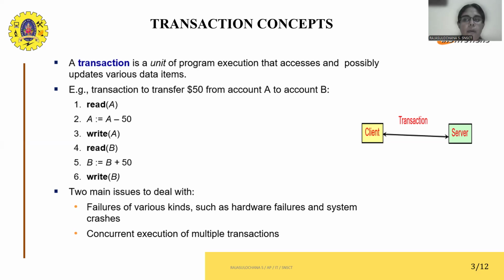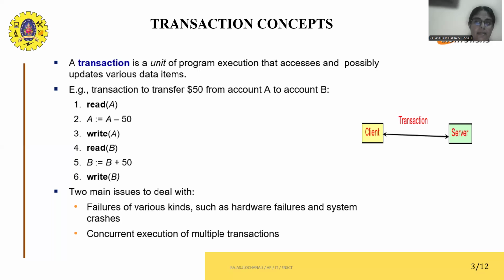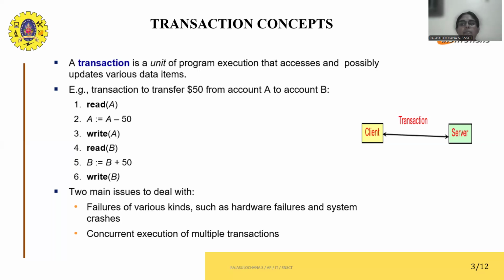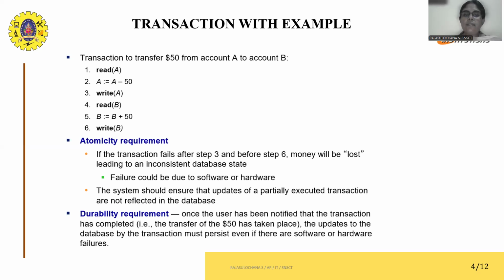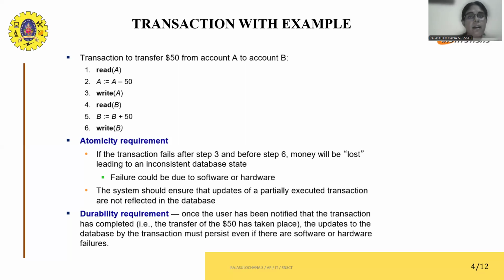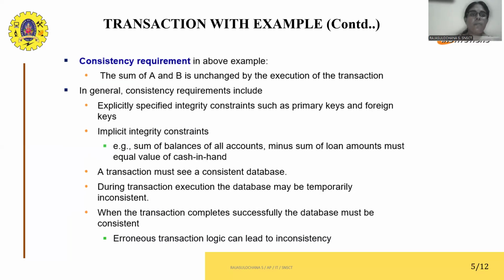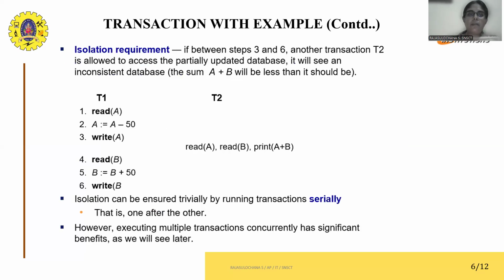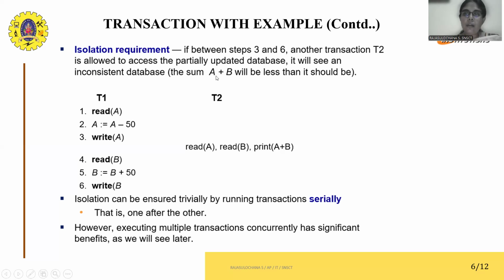TRANSACTION CONCEPTS | DATABASE MANAGEMENT SYSTEMS | SNS INSTITUTIONS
In Database Management Systems (DBMS), a transaction is a single, logical unit of work that performs a series of operations on the database as a single, indivisible unit. Transactions ensure data integrity and consistency by adhering to the ACID properties: Atomicity, Consistency, Isolation, and Durability.